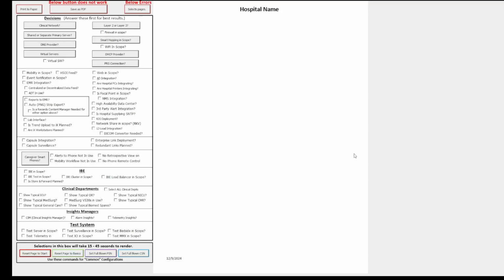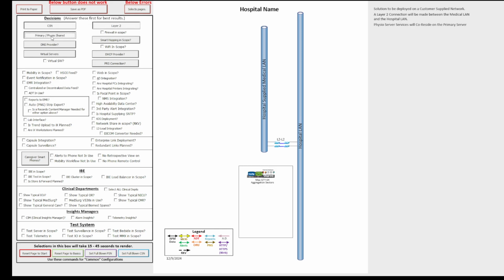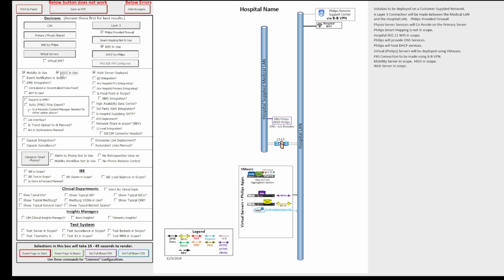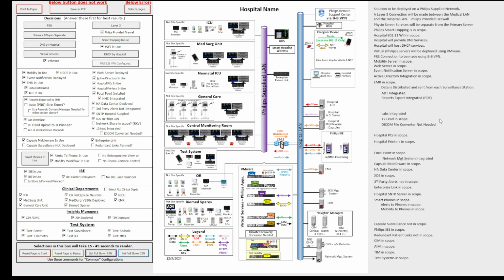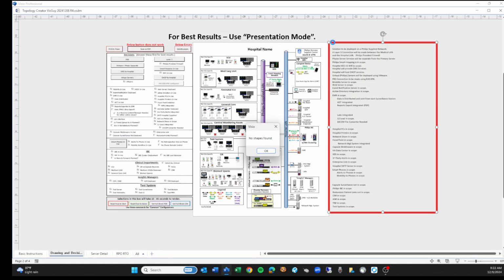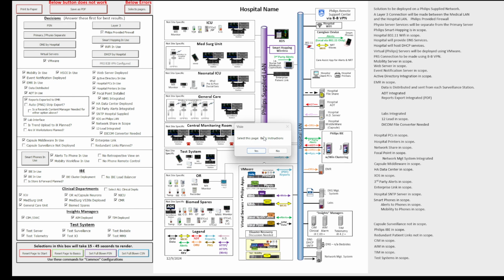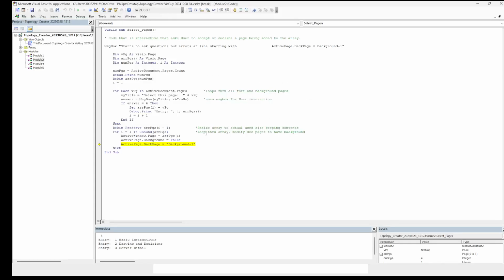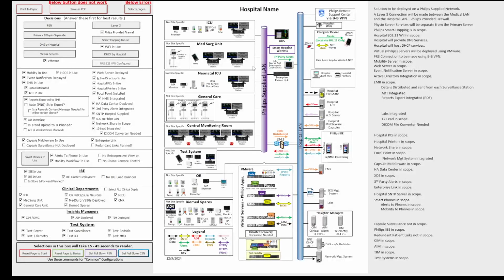Topology VisGuy Video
Visio Program that uses Layers that are turned on or off depending on how questions are answered.